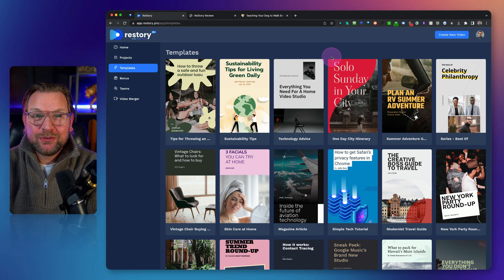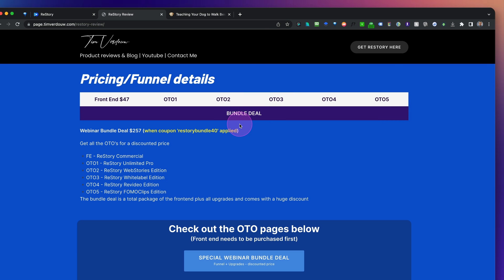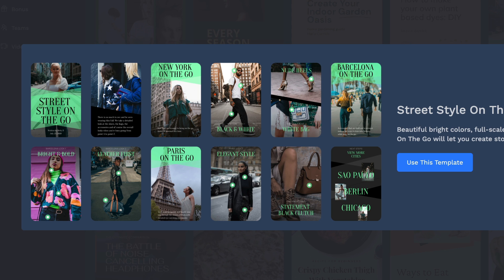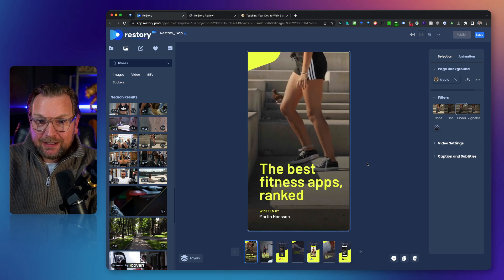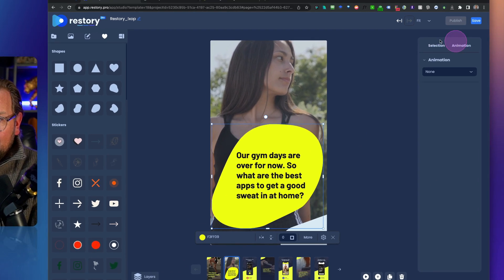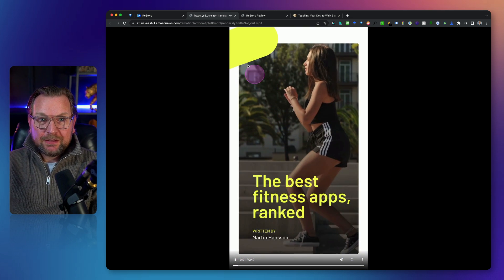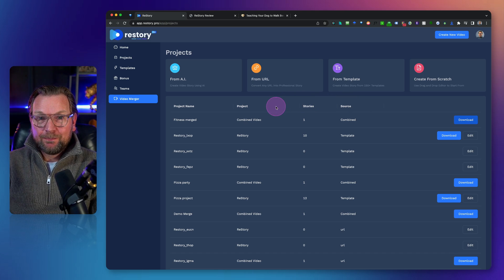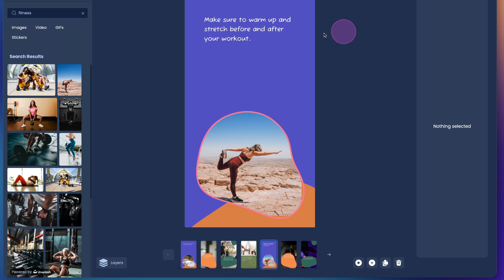ReStory Review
ReStory Review & Bonuses

ReStory is a powerful video creation app that makes it easy for anyone to create professional-looking videos. Whether you're a business owner looking to promote your products or services, a content creator looking to grow your audience, or just someone who wants to share their memories with friends and family, this software has everything you need to create stunning videos in minutes.

The app's simple interface makes it easy to get started. Just type in a keyword or insert a URL, and it will generates 10 unique video ideas for you to choose from. The app then takes care of the rest, creating the video for you with just a few clicks.

In short, ReStory is the ultimate video creation app for anyone looking to create professional-looking videos quickly and easily. Whether you're a seasoned pro or a beginner, ReStory has everything you need to take your videos to the next level. Try it out today and experience the difference!